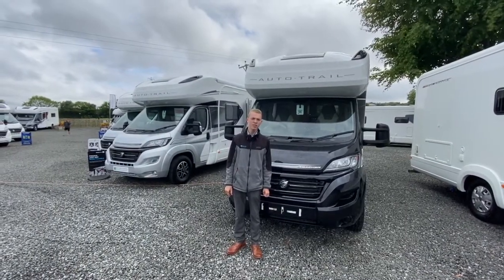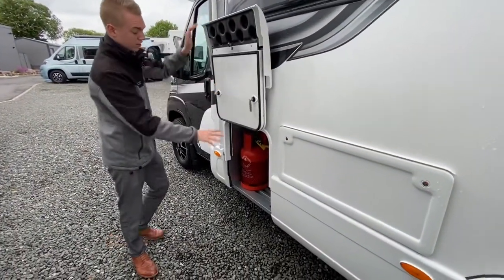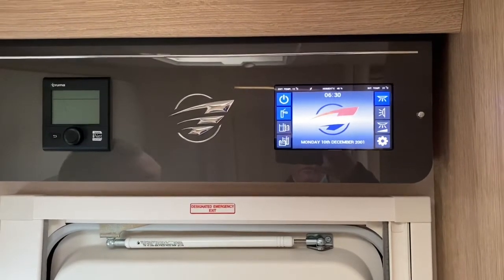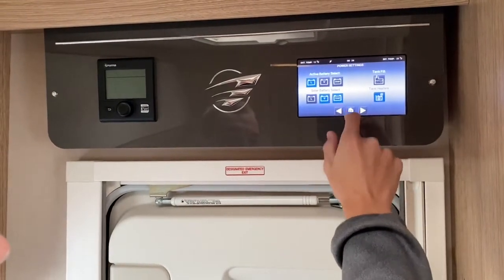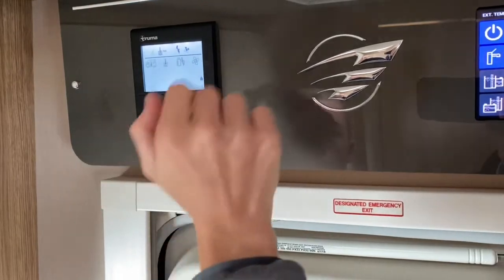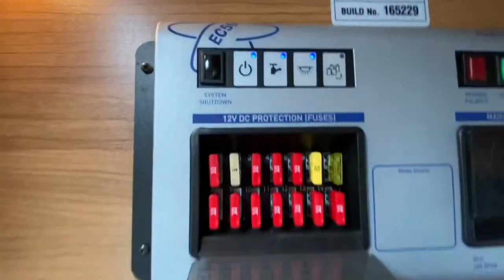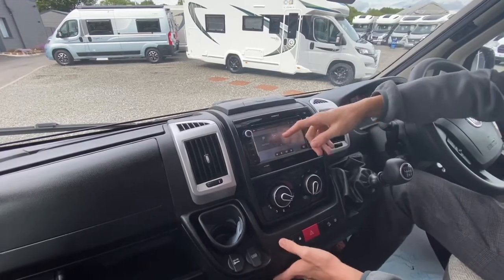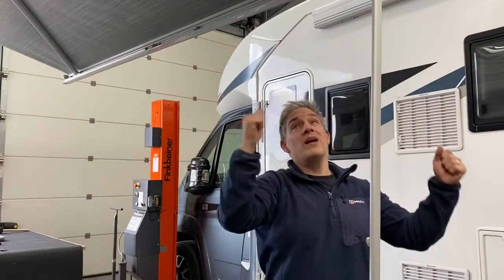Auto Trail Tracker EKS Handover Video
This video demonstrates how to use your new Auto Trail Tracker EKS.